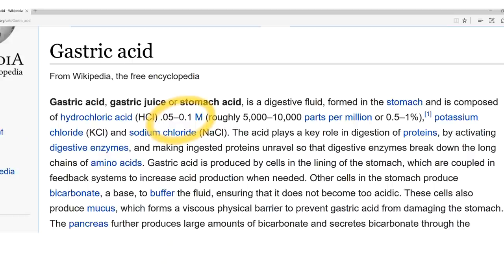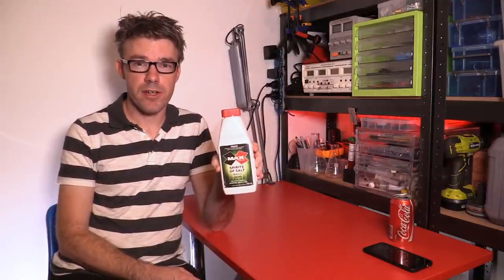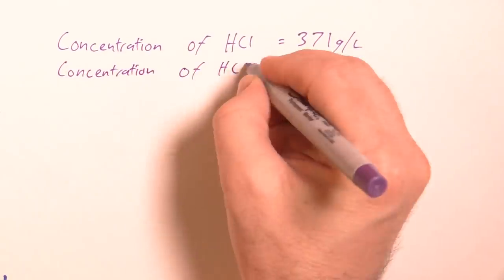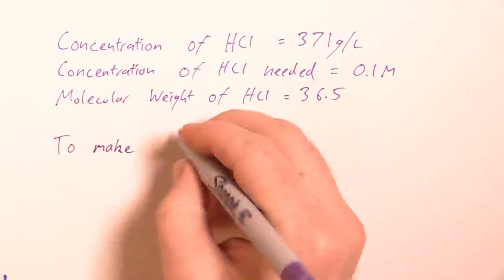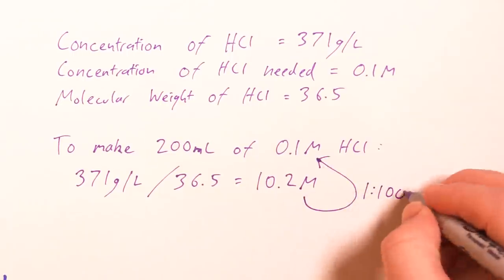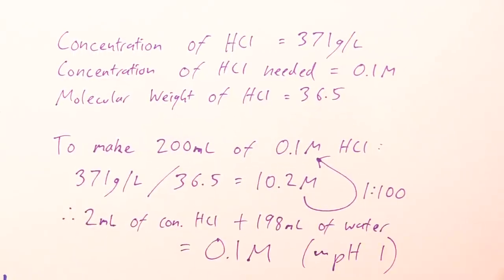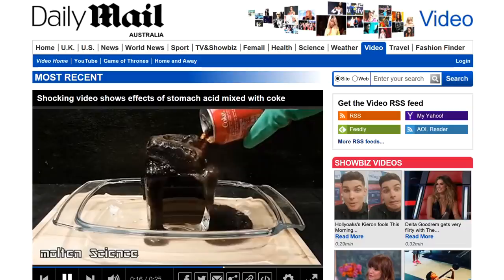Coke in Stomach Acid? Ask a Scientist Show 1.6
This show investigates if a viral video showing the interesting reaction between "stomach acid" and coke (as in the drink) is correct. In the viral video coke mixed with "stomach acid" and this produces some smoke and a strange black foam-like solid material.